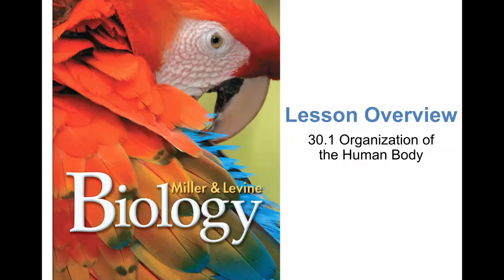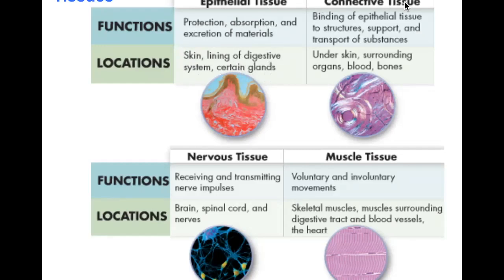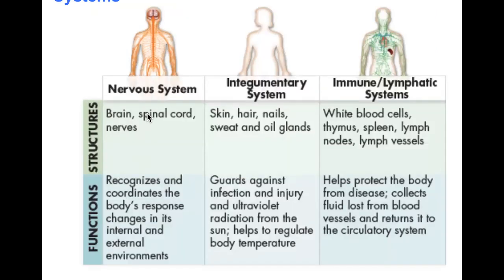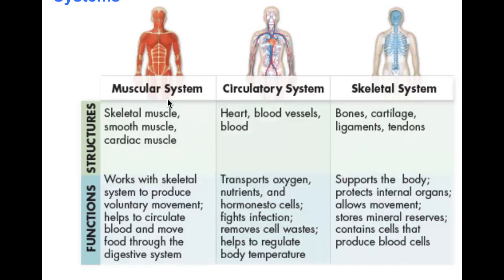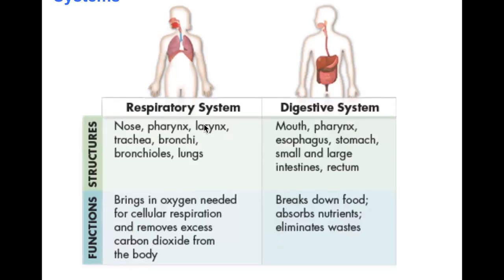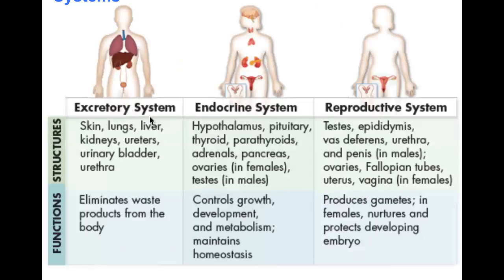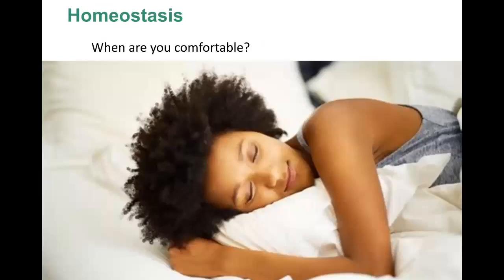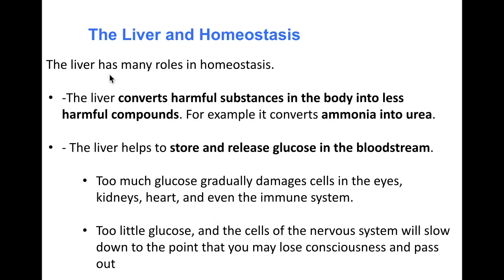8 30 1 Organization of the Human Body